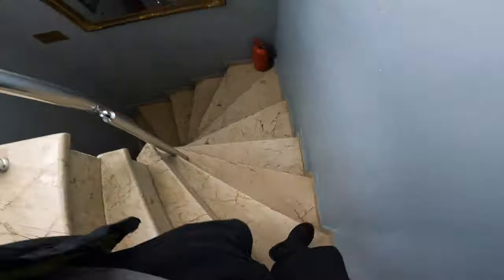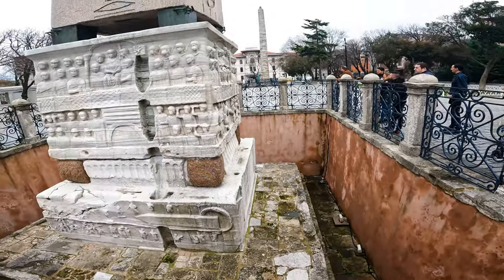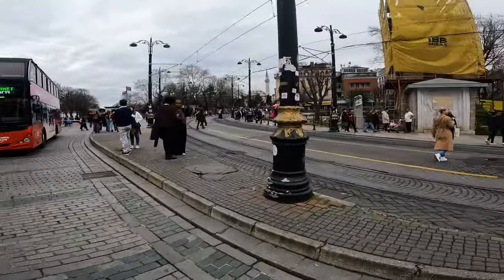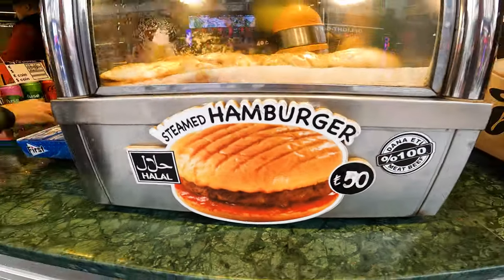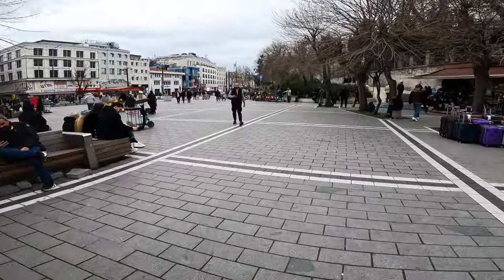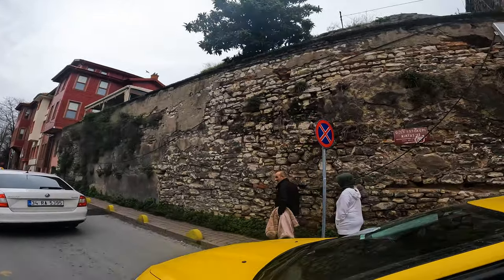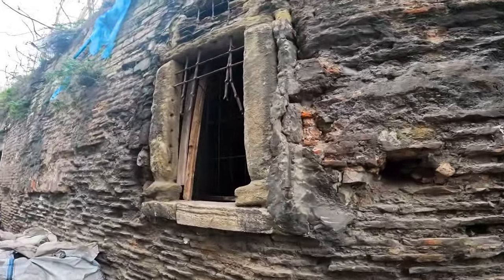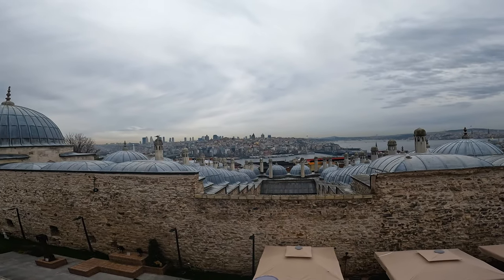Istanbul Streets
Welcome to Istanbul, Nexus of the Old World!  A Casual Stroll through the Bustling Streets of this Ancient Metropolis Creates Unending Amazement!